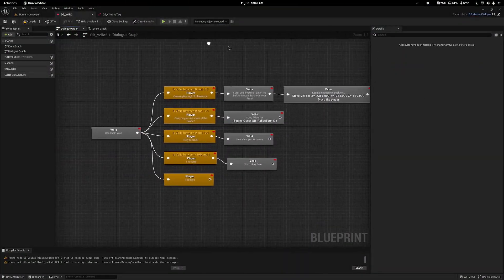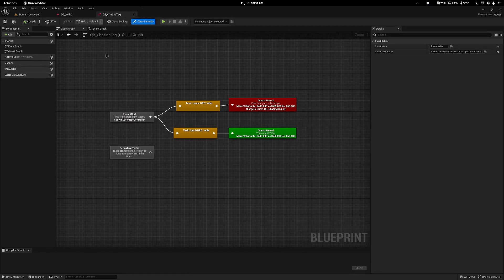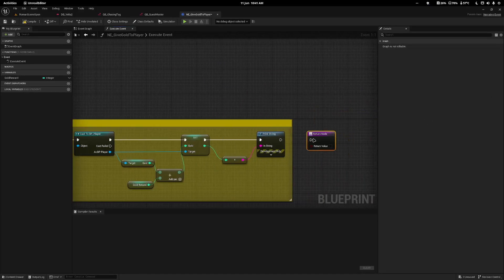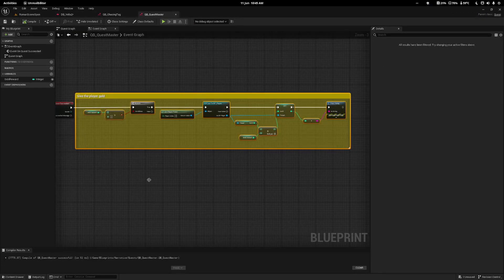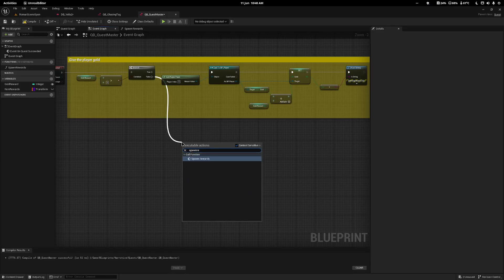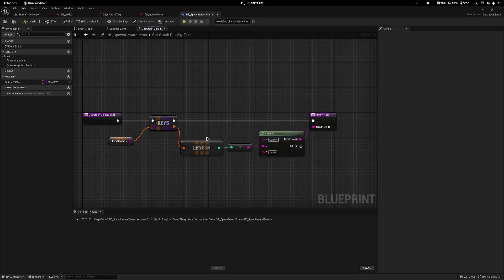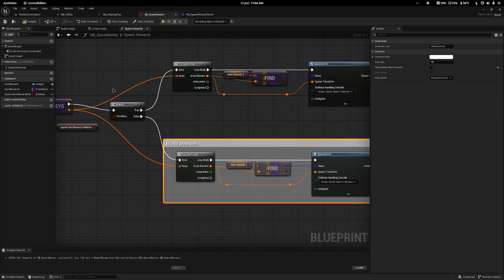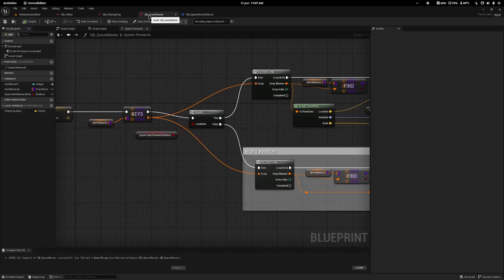5 Ways to Reward Players in UE5 - Narrative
In this tutorial, we explore five effective ways to provide player rewards using the Narrative plugin in Unreal Engine 5. Whether you want to give gold at the end of a quest, distribute gold at any point, spawn pickup items upon quest completion, spawn pickup items at any moment, or create pickups around the player, this tutorial has got you covered. Discover how to implement these rewarding systems and engage your players in new and exciting ways.

# Assets used:
Polygon Ancient Empire (paid):

 My Specs:
 OS:
  Manjaro Linux

RAM:
  16GB

DAC:
  Behringer UMC22

Mouse:
 Logitech G403